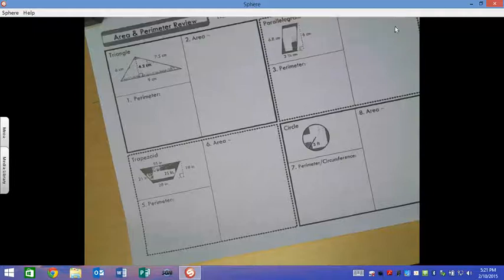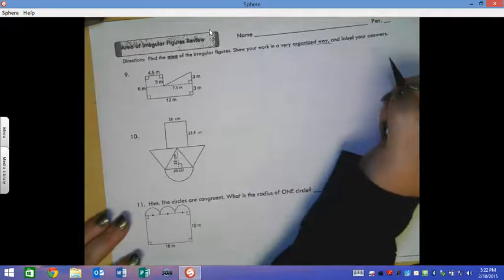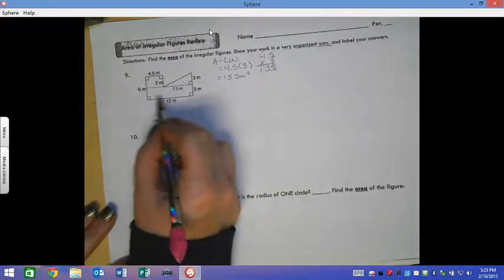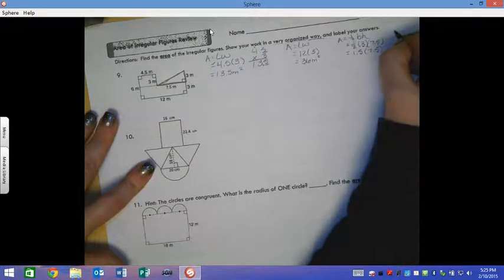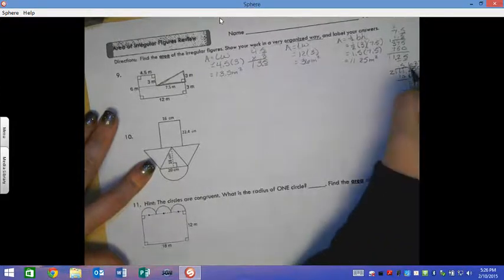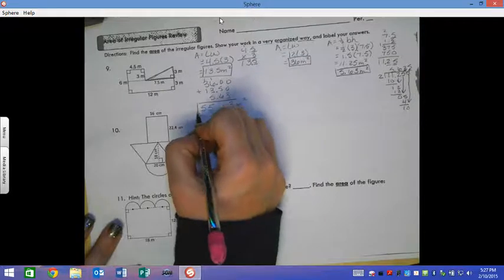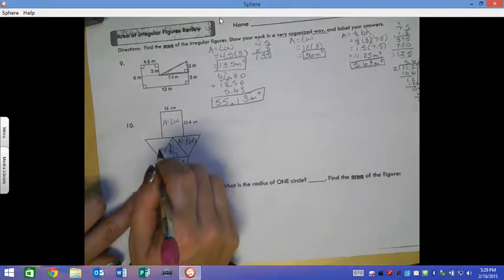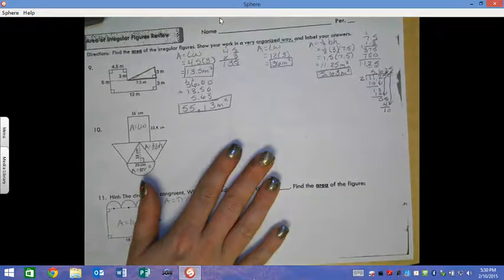Irregular Figures DIY 3